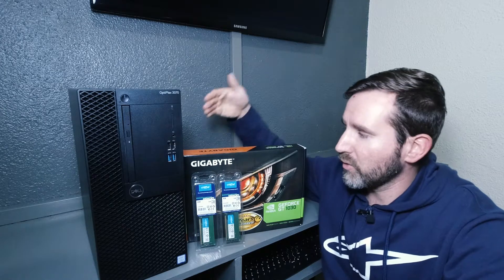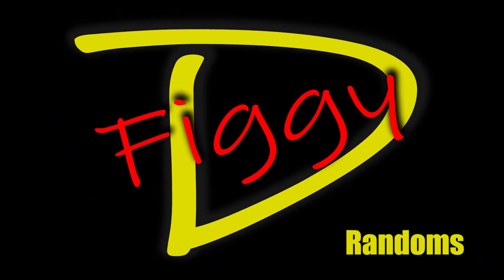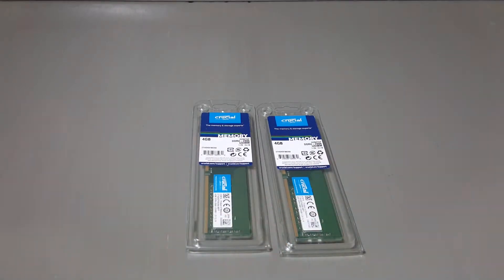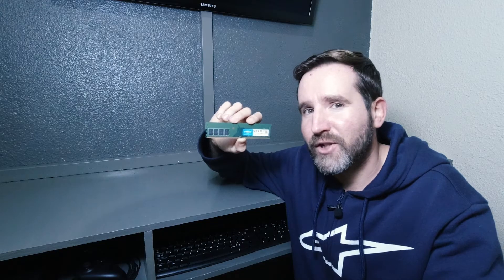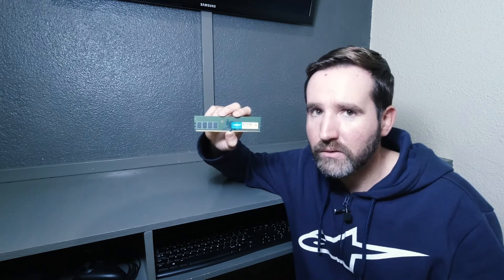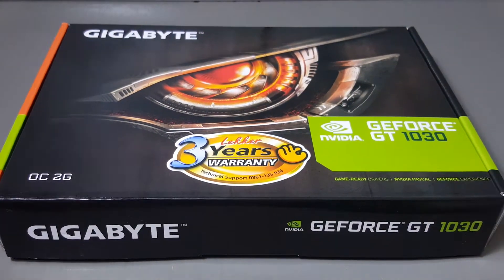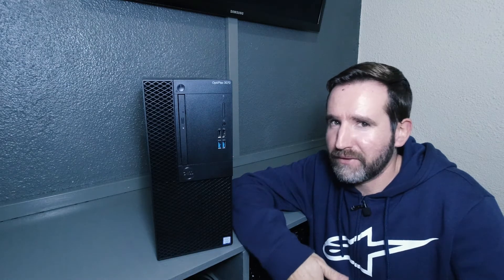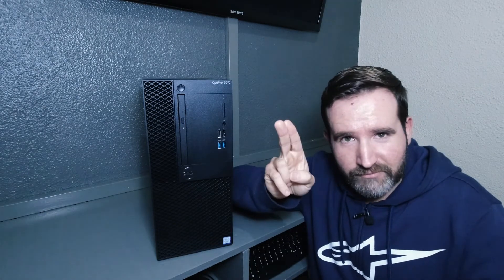Dell OptiPlex 3070 Core i3 9100 Upgrades + Unboxing | Figgy D Randoms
We'll be installing 8 GB DDR4 2666 MHz Ram + GIGABYTE GT 1030 2 GB DDR 5 graphics card. We'll also run Performance Test 9.0 so we can get a benchmark result of before and after the upgrades. If you aren't sure if your graphics card will fit in your computer, then have a look at this video first